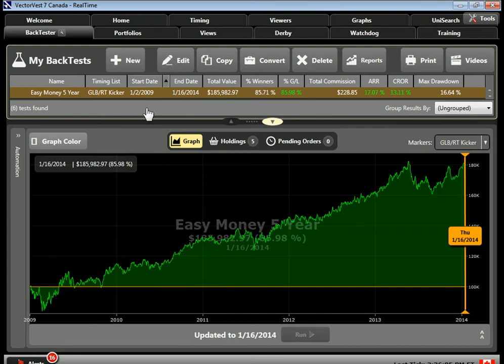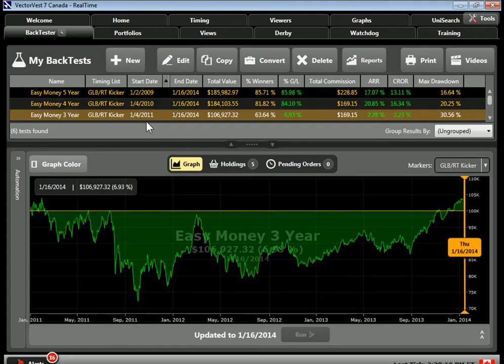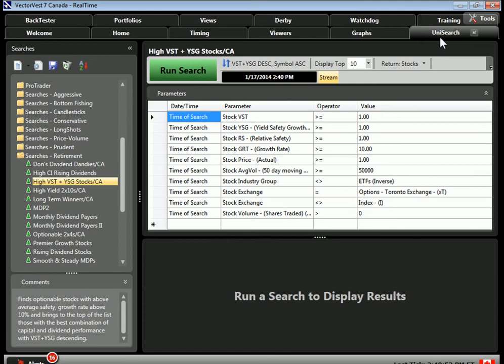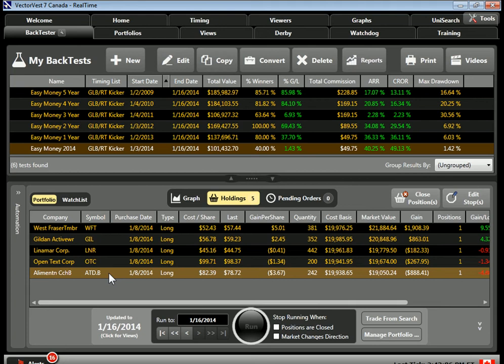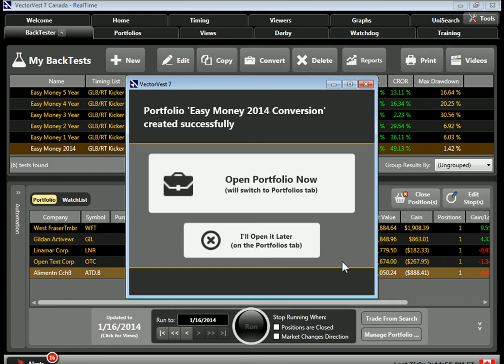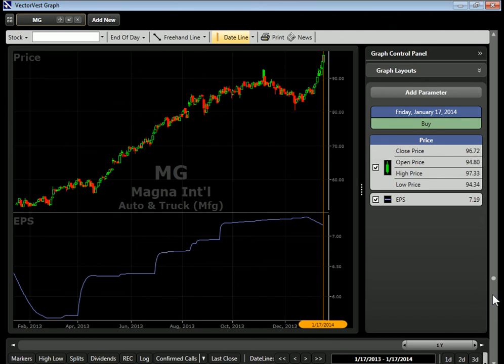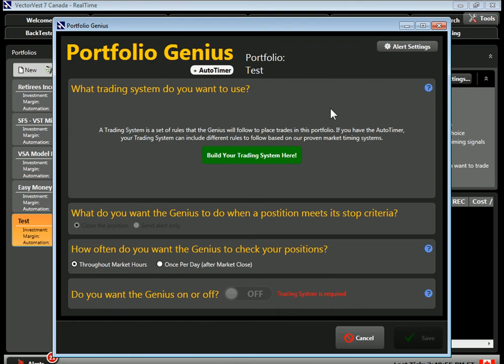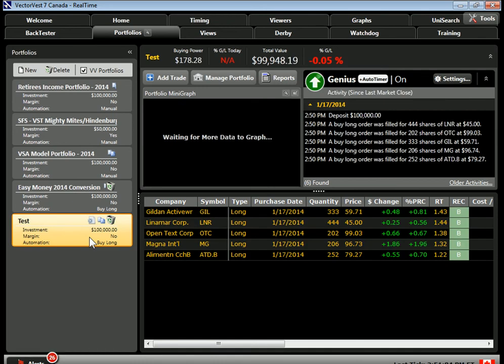VectorVest SOTW CA "A Genius Way To Trade Easy Money"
The Easy Money trading plan was presented throughout the year in 2013 and continues to do what its name implies by making it easy to select the right stocks at the right time. Please join Mr. Dan Misch, Director of Retirement Services, in the VectorVest University this week to see how you can implement this trading plan and automatically trade any of our strategies, or even those of your own design using a brand new feature called "The Genius."